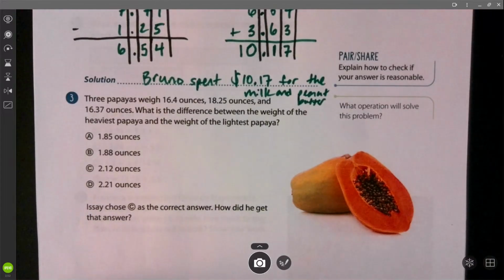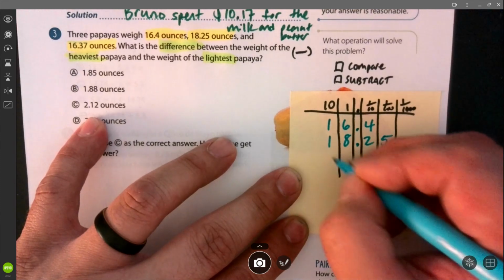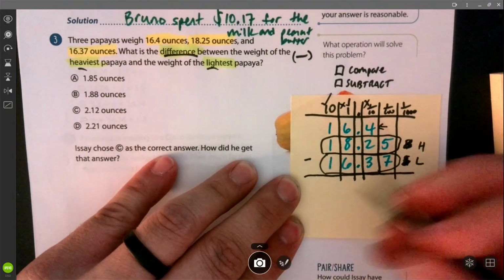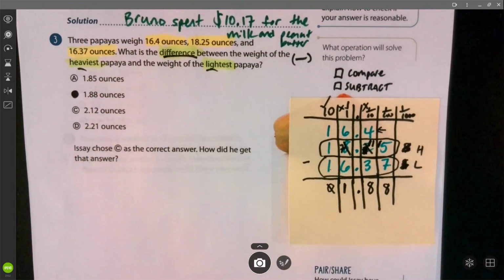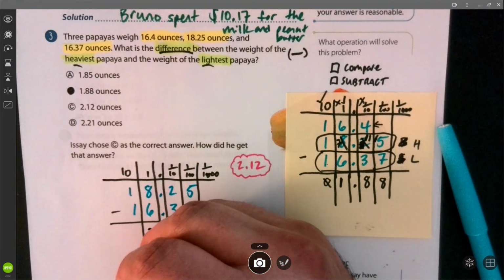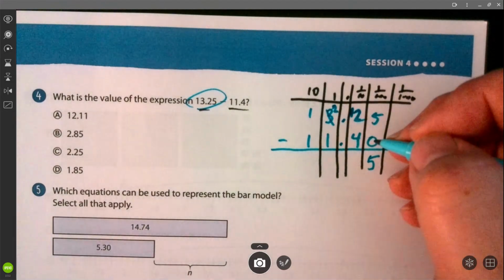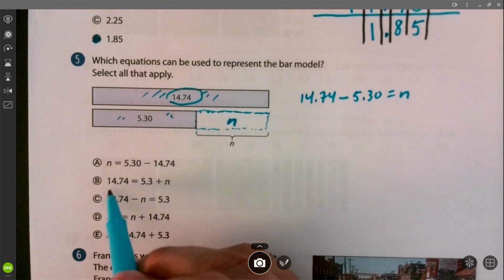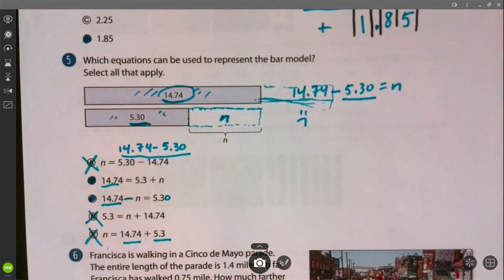iReady Lesson 11 REFINE Help Part 2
This is a video tutorial helping 5th grade students to subtract decimals. It goes along with the iReady curriculum... specifically lesson 11 session 4 REFINE. Let me know if you have any questions and remember... MATH IS COOL!!!